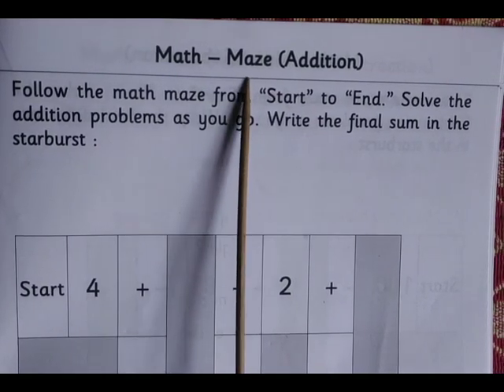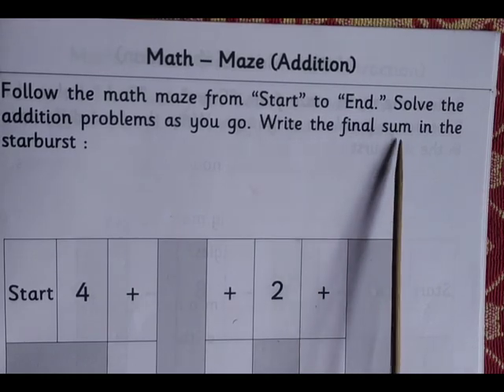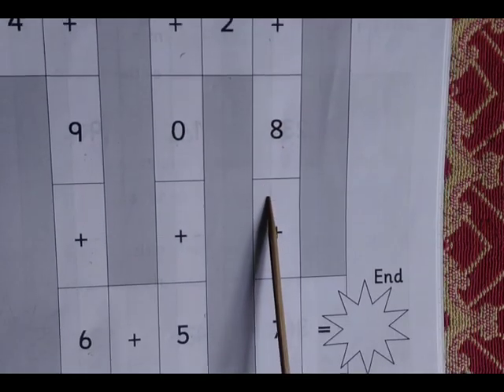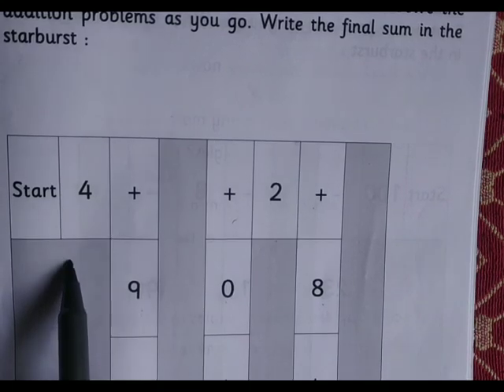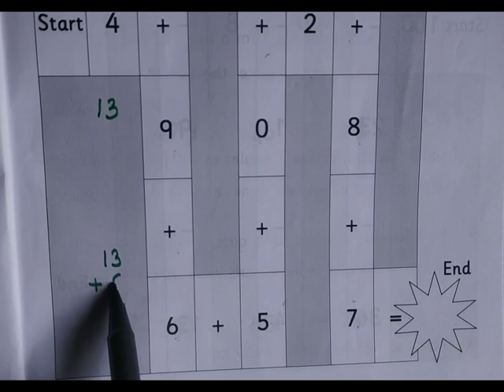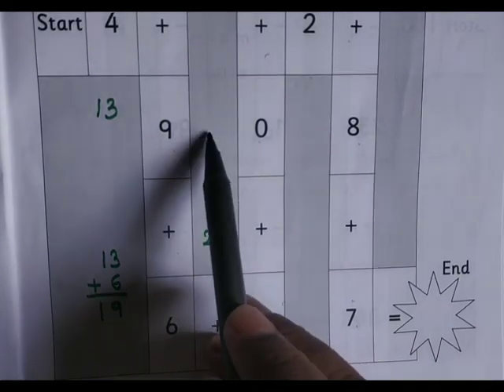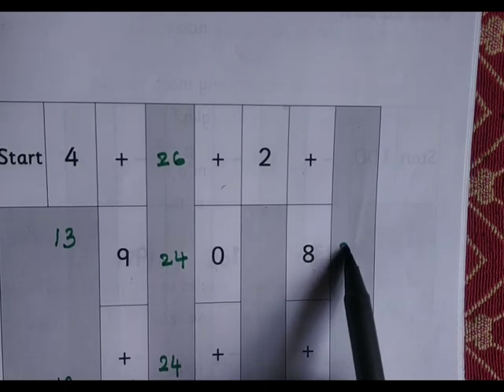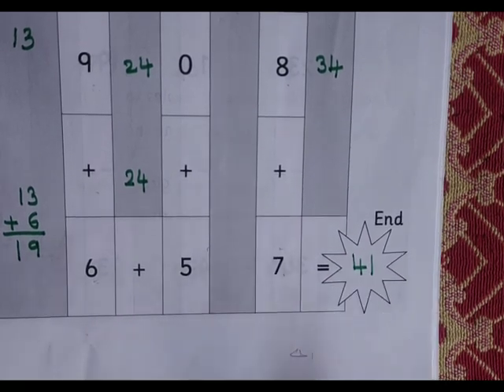Navneet Holiday Book -2 { Math - Maze ( Addition) }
Objective - To enable students to do the addition.